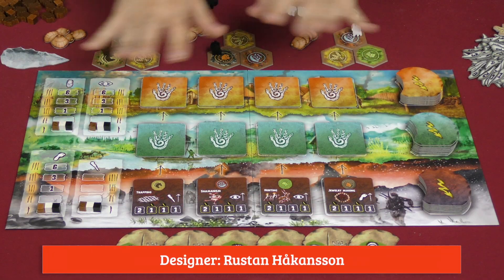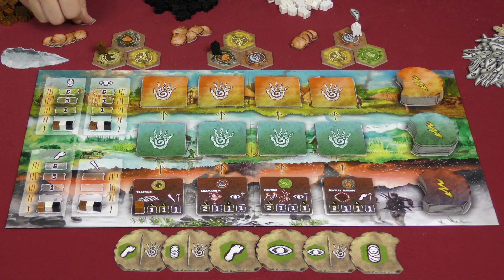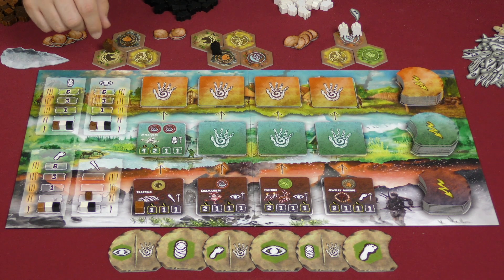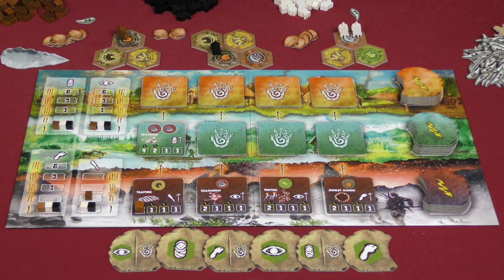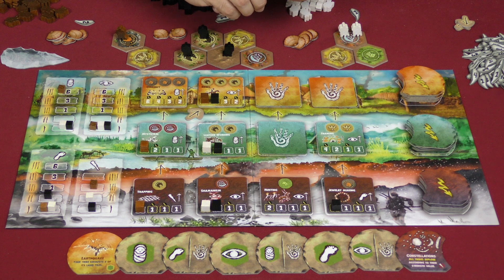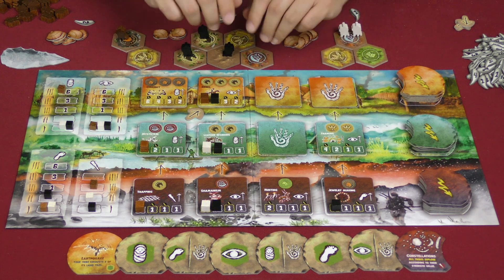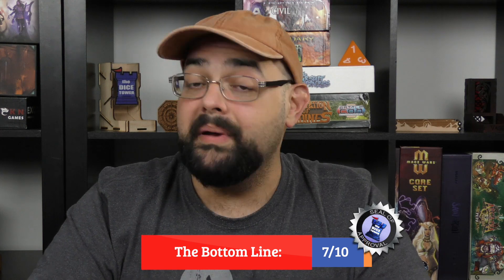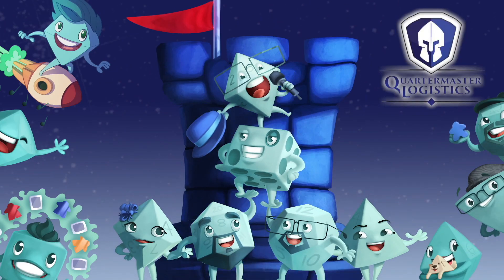Tribes: Dawn of Humanity Review - with Zee Garcia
Zee takes back in time to lead his tribe all the way to the Bronze Age in this 45-minute family game from publisher KOSMOS.